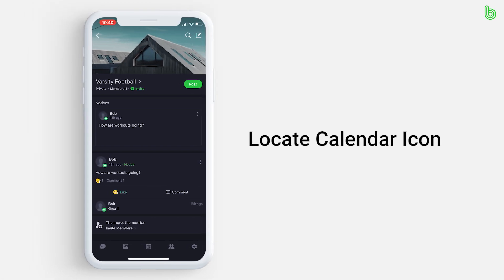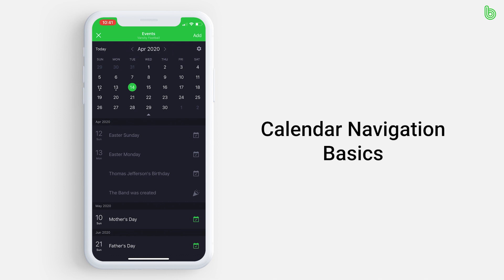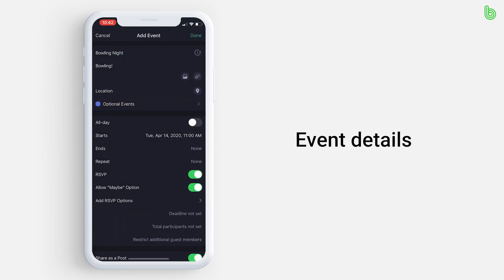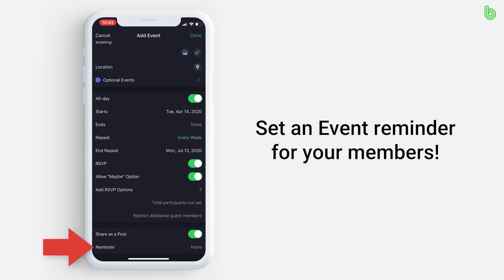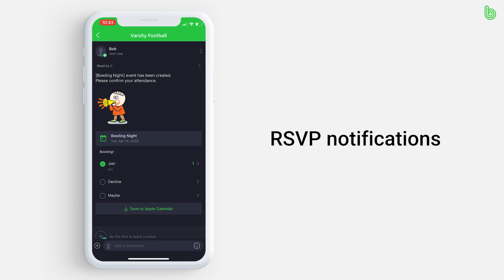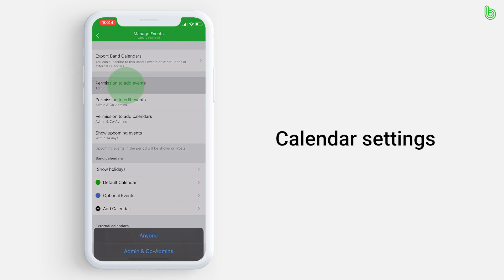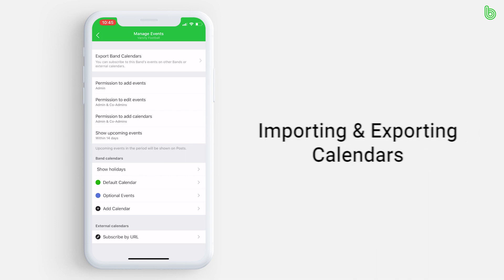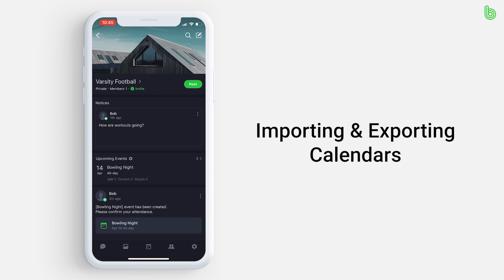How to use BAND Calendars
Learn how to navigate and utilize BAND Calendars to keep your groups organized!